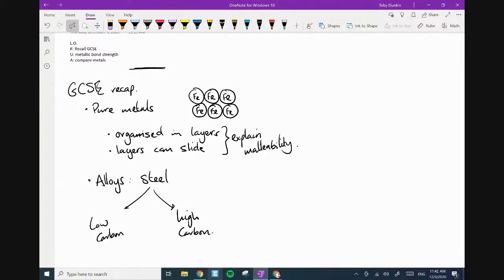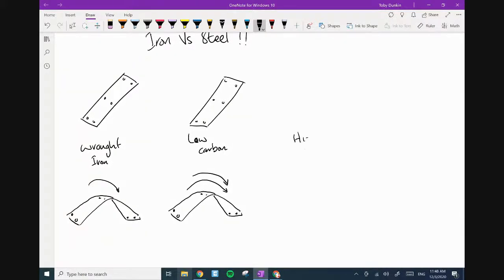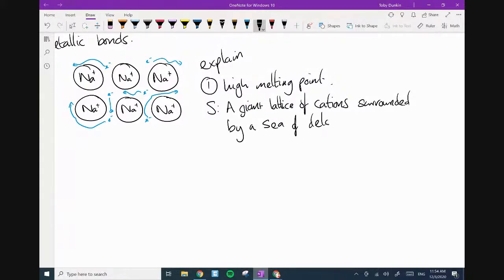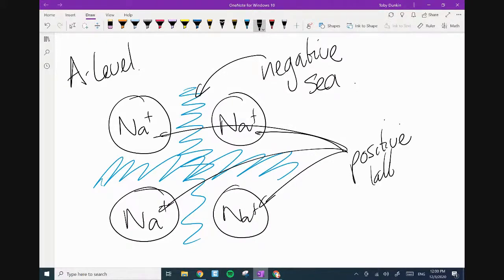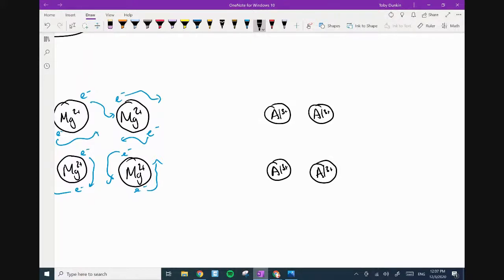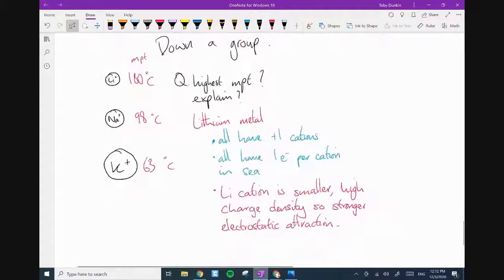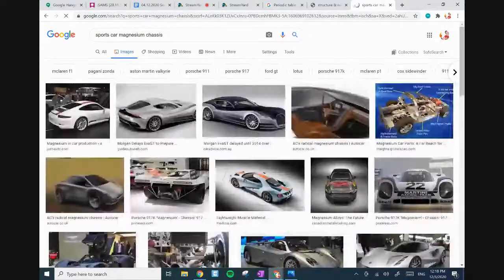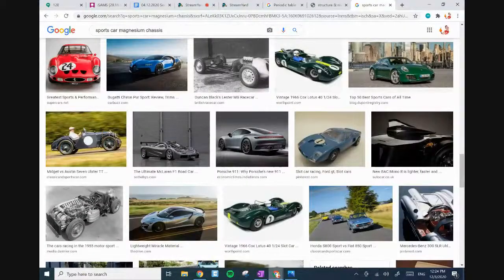AS Bonding L5: Metallic bonding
L.O.
K: Recall GCSE
U: metallic bond strength
A: compare metals